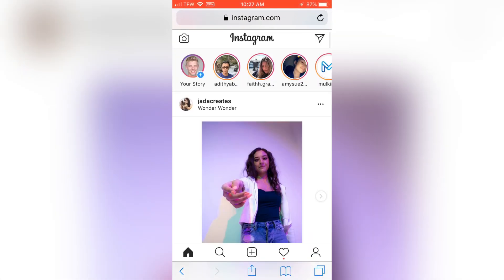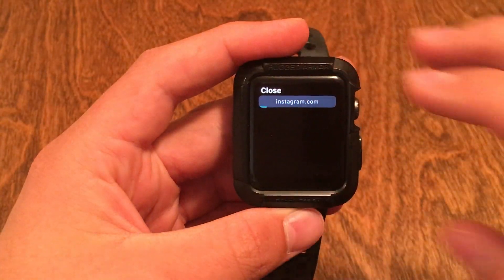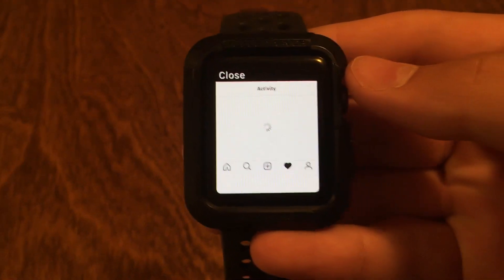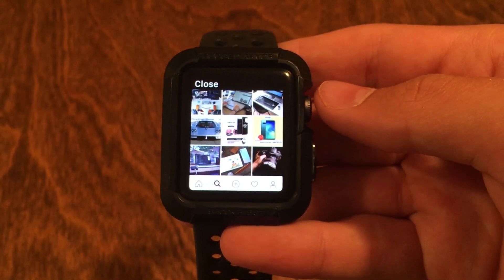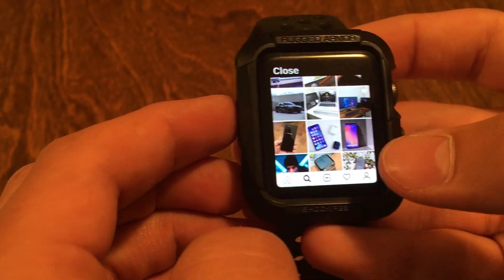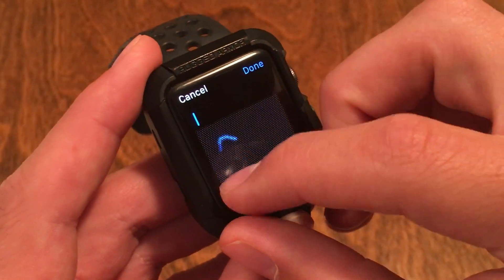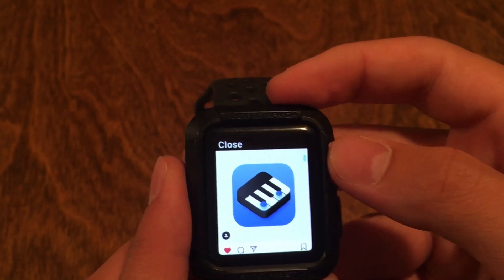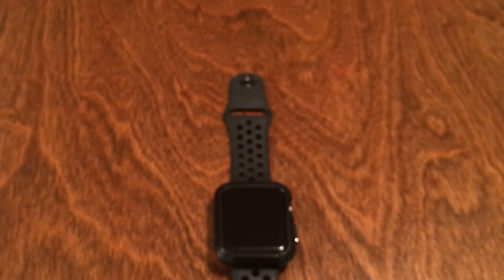GET FULL INSTAGRAM ON APPLE WATCH!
Instagram used to have an Apple Watch app but it then failed to meet Apples updated app standards and was removed from the app store. This little trick will get you using a full version of Instagram on your Apple Watch in a matter of minutes. ​

Music

For behind the scenes content and to be the first people to hear about a new video!

If you have found this link DON’T CLICK IT

BDre is a YouTube channel focused on making fun videos to make you smile and technology videos to help you get the most out of your device. The host Braden is very passionate about technology and is always looking for new things to explore.